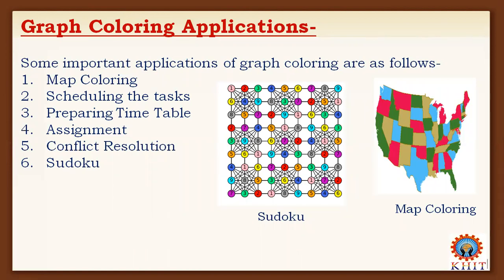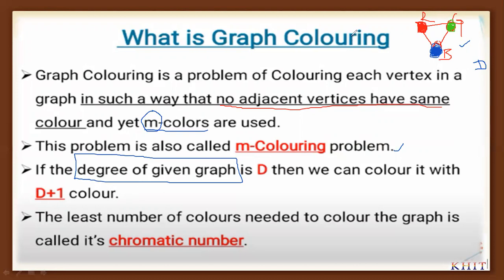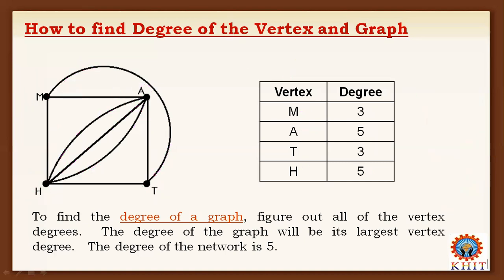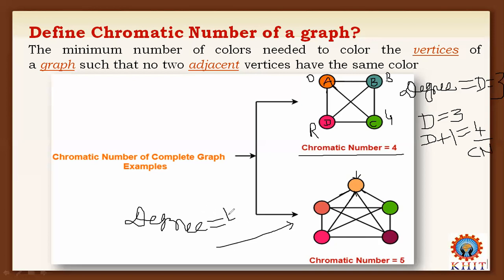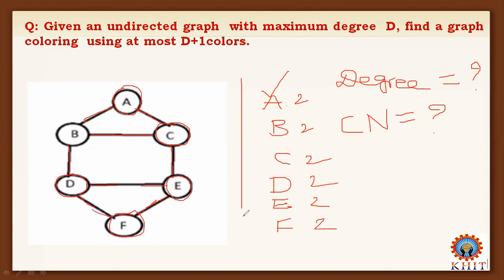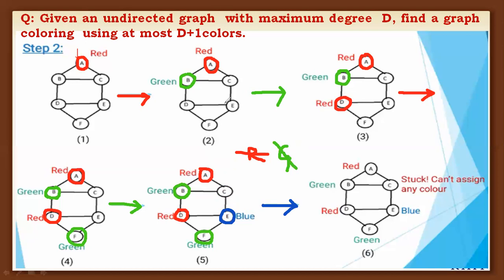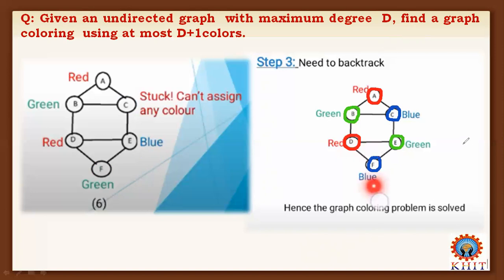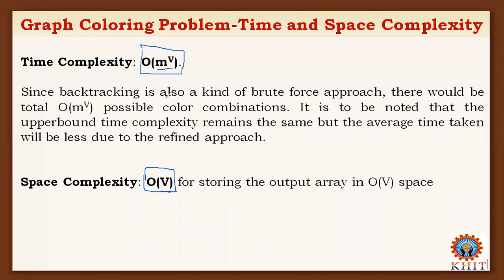DAA UNIT 5 VIDEO 34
GRAPH COLORING PROBLEM USING BACKTRACKING